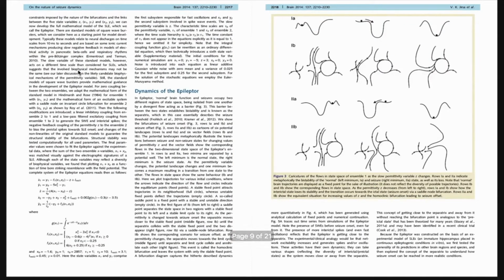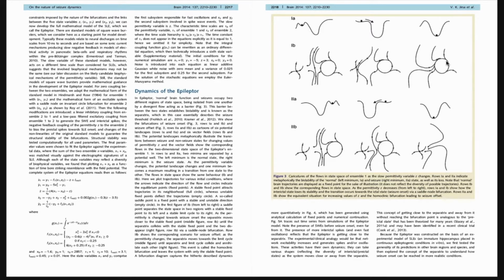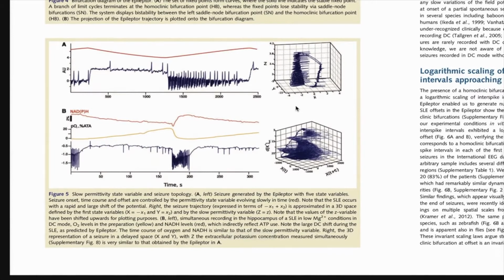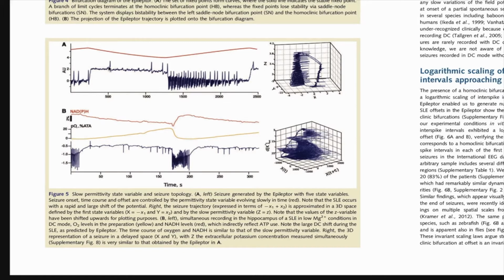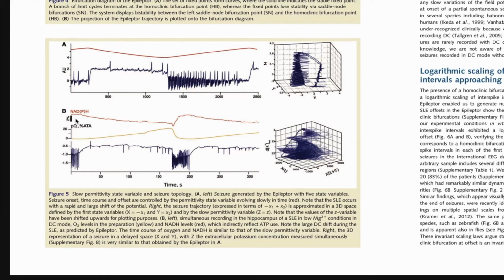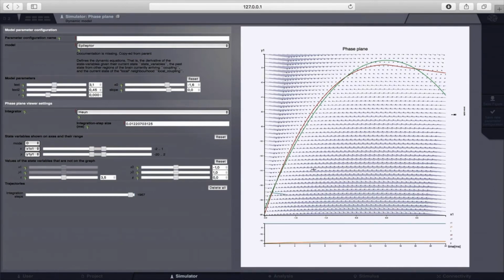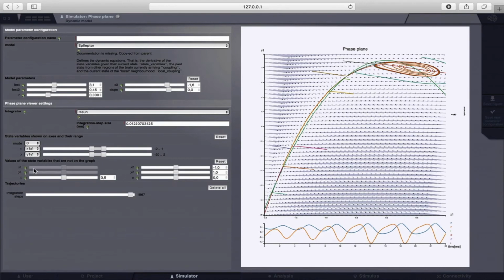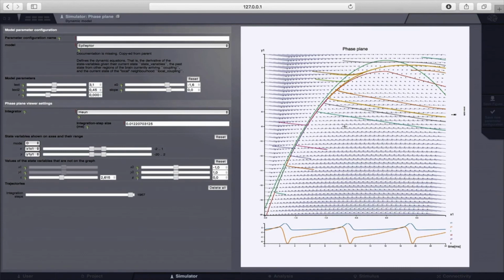TVB Made Easy: The Local Epileptor: Part 1